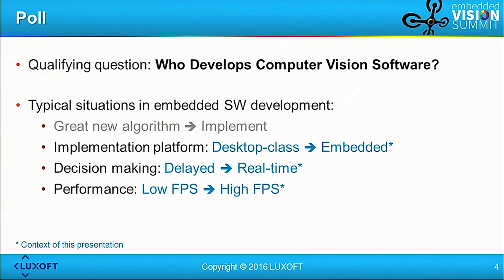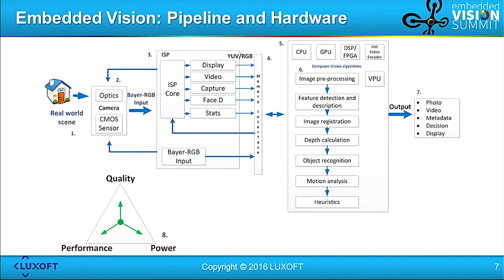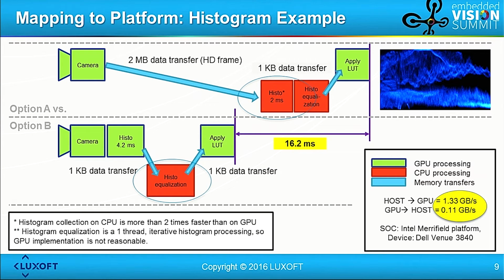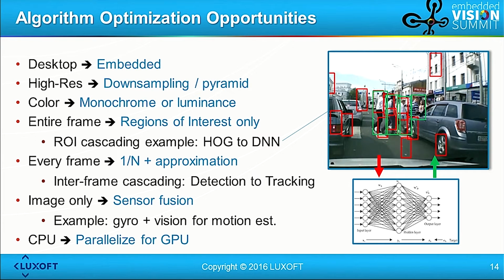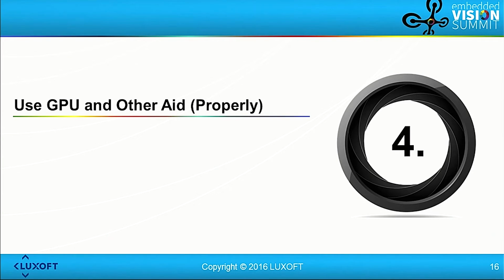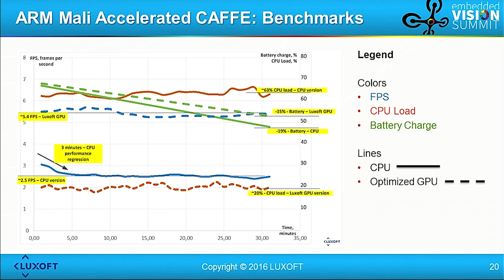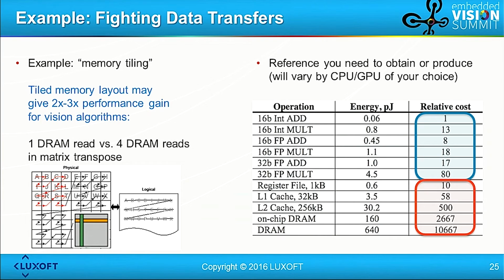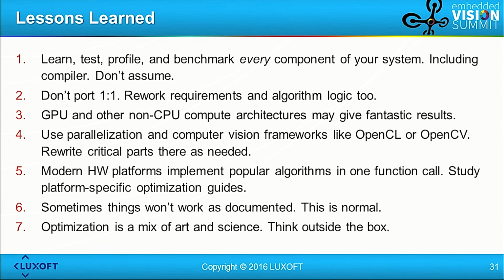May 2016 Embedded Vision Summit Technical Presentation: LUXOFT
Alexey Rybakov, Senior Director at LUXOFT, presents the "Making Computer Vision Software Run Fast on Your Embedded Platform" tutorial at the May 2016 Embedded Vision Summit.

Many computer vision algorithms perform well on desktop class systems, but struggle on resource constrained embedded platforms. This how-to talk provides a comprehensive overview of various optimization methods that make vision software run fast on low power, small footprint hardware that is widely used in automotive, surveillance, and mobile devices. The presentation explores practical aspects of deep algorithm and software optimization such as thinning of input data, using dynamic regions of interest, mastering data pipelines and memory access, overcoming compiler inefficiencies, and more.